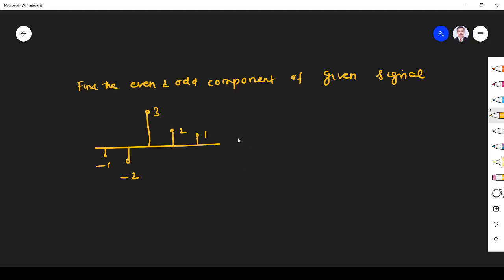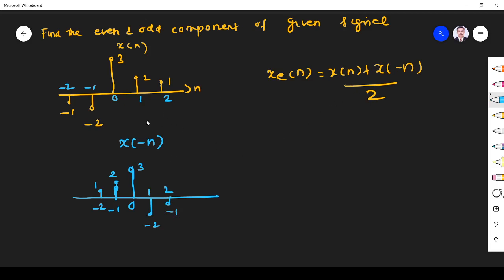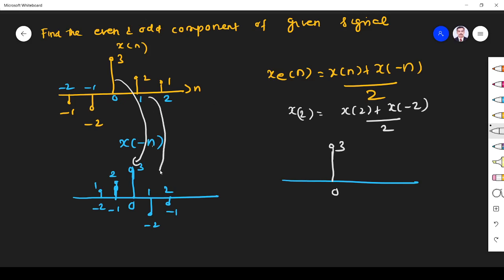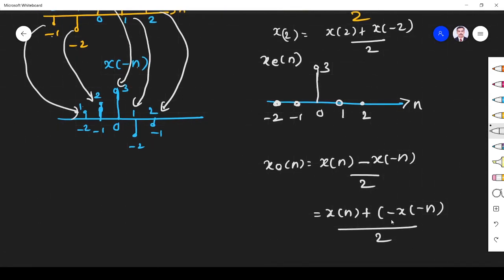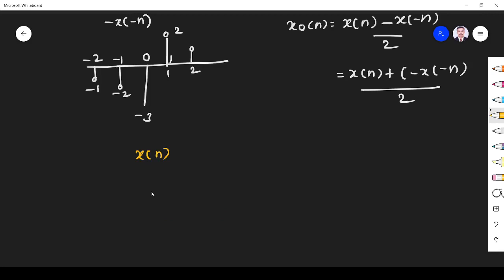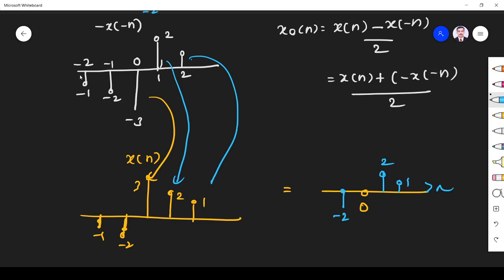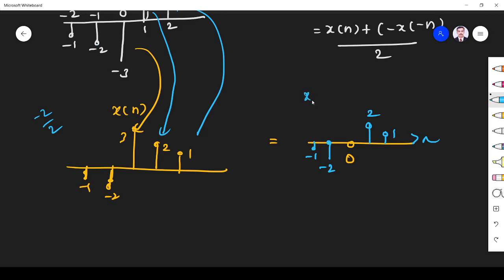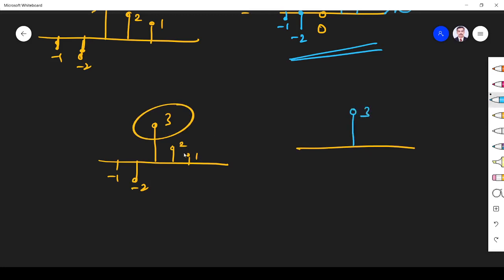EC8352 SIGNALS AND SYSTEMS EVEN AND ODD SIGNALS (DISCRETE TIME) PROBLEMS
EC8352 SIGNALS AND SYSTEMS EVEN AND ODD SIGNALS (DISCRETE TIME)  RELATED PROBLEMS are solved in this video

Standard signals
Realandcomplex exponentials
EnergyandPower signals
Linear andNonlinear